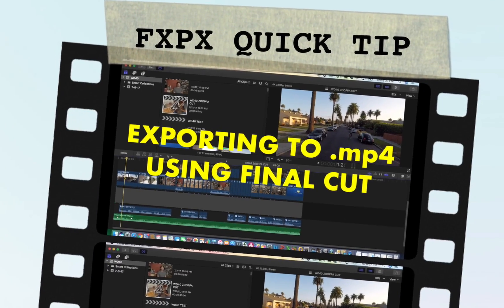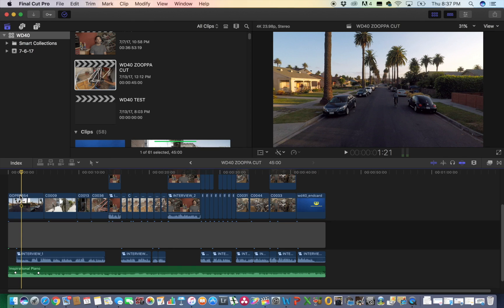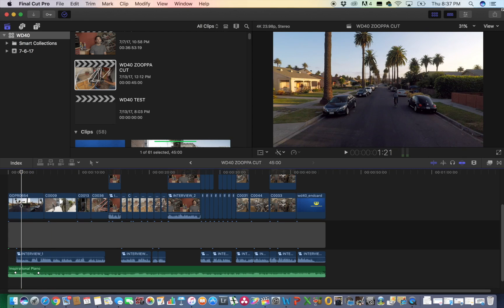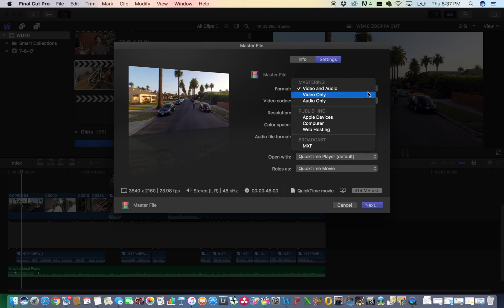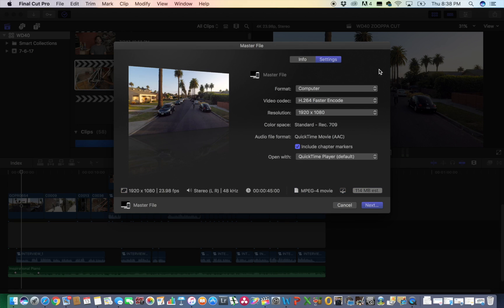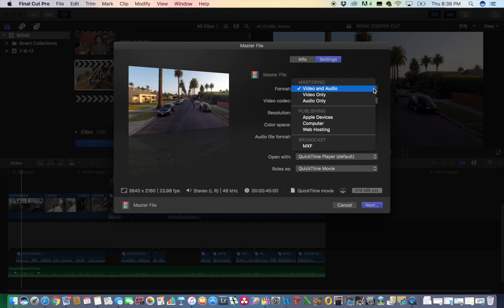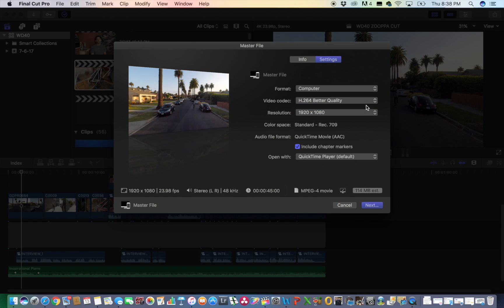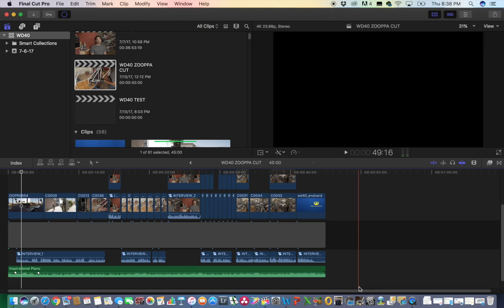How To Export From FCPX in .MP4 Format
In this quick video I'll show you how to export from Final Cut Pro X, version 10.3.4, to a .MP4 file. Not the default .MOV file.

This is useful because when delivering a final product some prefer that it be .MP4 rather than .MOV.